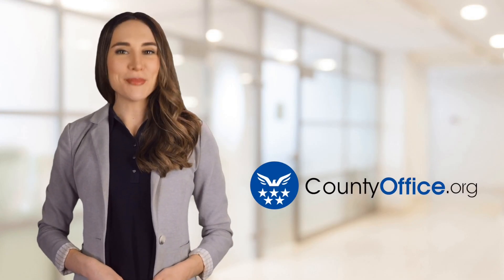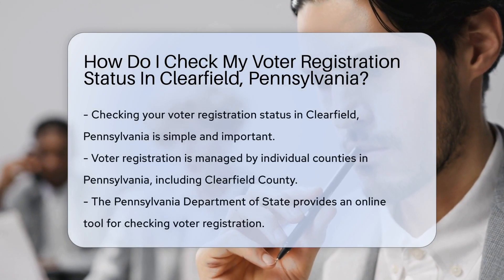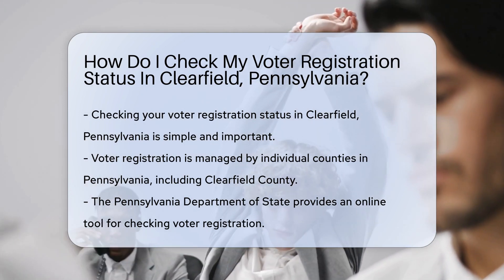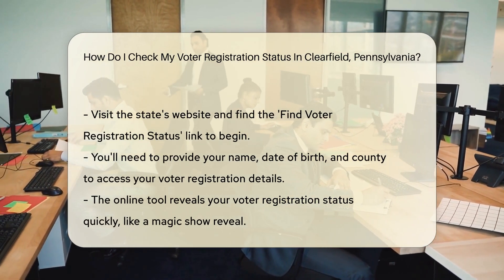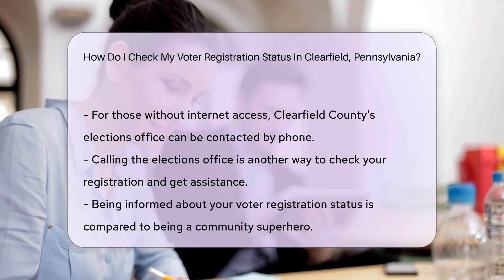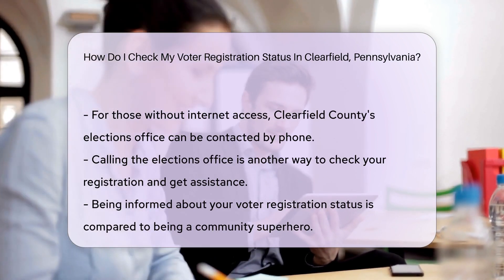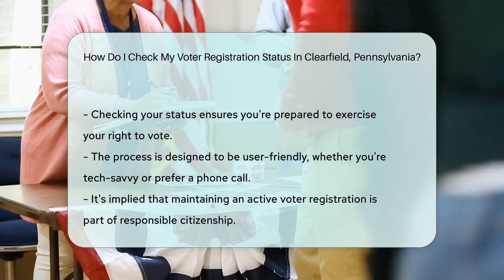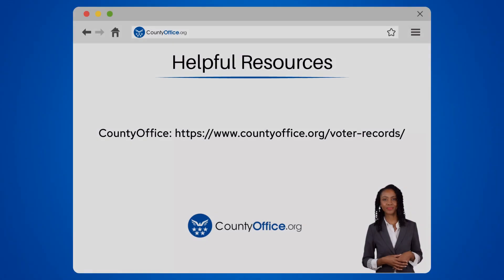How Do I Check My Voter Registration Status In Clearfield, Pennsylvania? - CountyOffice.org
How Do I Check My Voter Registration Status In Clearfield, Pennsylvania? Are you a resident of Clearfield, Pennsylvania, and want to ensure you're all set to participate in the next election? In this video, we guide you through the simple steps to check your voter registration status in Clearfield County. Stay informed and ready to exercise your right to vote with our easy-to-follow instructions.

We'll show you how to use the online tool provided by the Pennsylvania Department of State to quickly verify your registration details. Plus, we offer a solution for those without internet access. Your voice matters, and we're here to help you make sure it's heard at the polls!